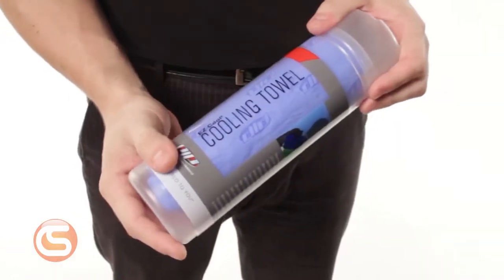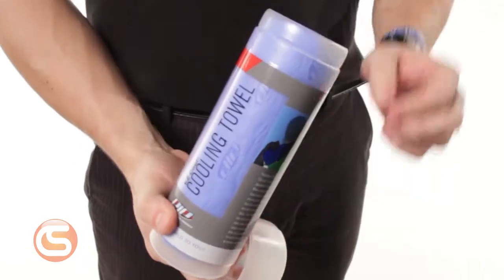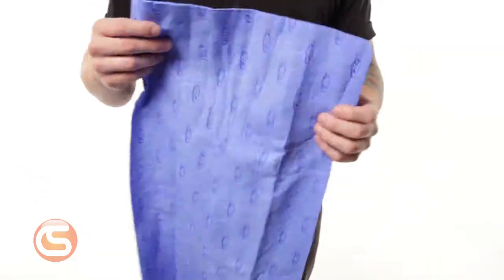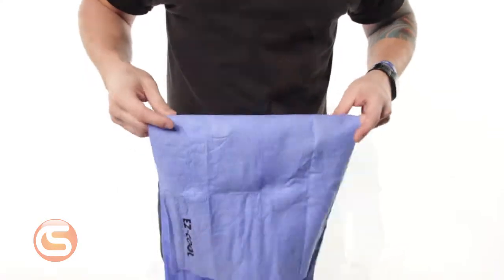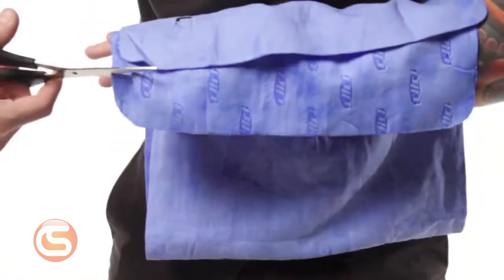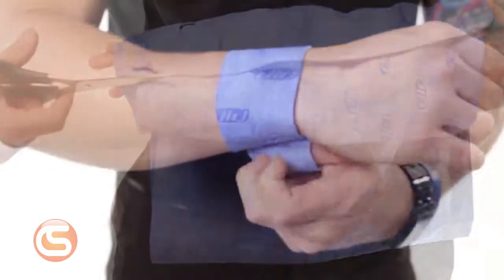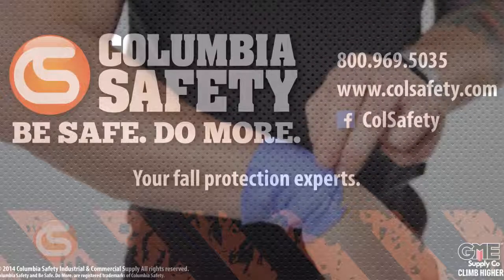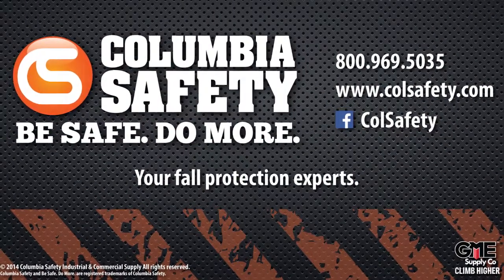Cooling Products from PIP - Columbia Safety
PIP has a complete line of cooling products to keep you cool and comfortable while working in the heat this summer.